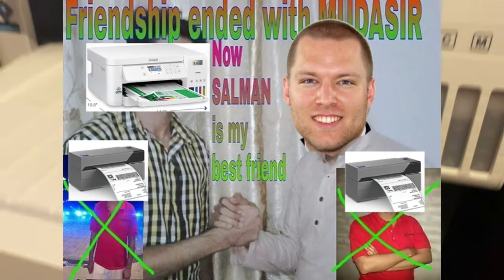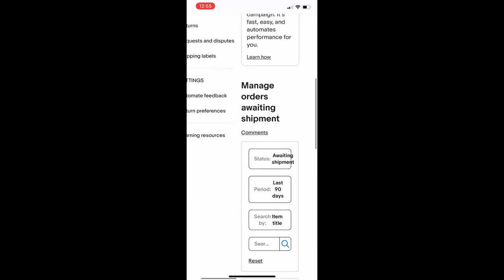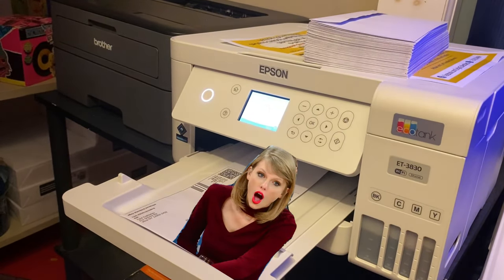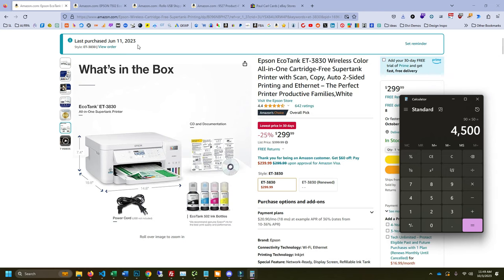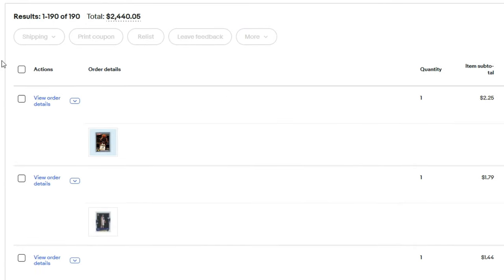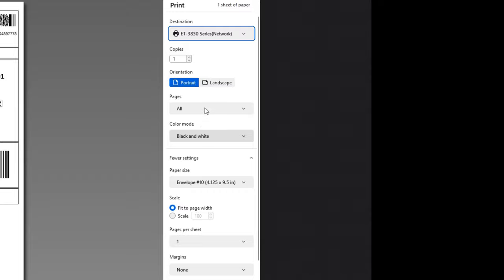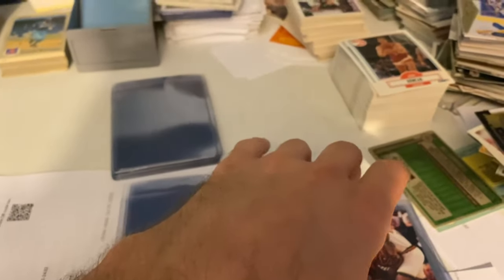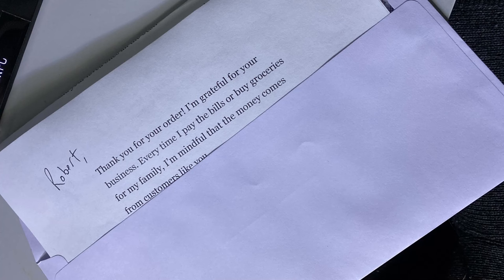How to Ship Sports Cards with eBay Standard Envelope (Fastest & Easiest Way)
This video will teach you the fastest and most efficient way to ship sports cards (and trading cards) with the eBay Standard Envelope (ESE).

First you sort your orders awaiting shipment by buyer. Then you pick the cards (I use a BCW modular sorting tray, linked below) and sleeve them as you pick. The card at the bottom of your sorted orders list should be at the bottom of your pile.

Once your cards are picked, you print your invoices on your laser printer and your ESE directly on to your envelopes with the Epson ET-3830 printer. While everything is printing, you start putting the cards into semi-rigid card holders (while preserving their order).

After all that is done, all you have to do is go down the stack of cards/invoices/envelopes and use painters tape to secure the semi-rigid to the invoice and stuff the envelope. Work through your orders like an assembly line.

Wanna buy my cards?

EPSON ET-3830 Printer (saves time by printing ESE labels directly on to number 10 envelopes AND the ink is so efficient it's cheaper than buying thermal labels!)
Brother HL-L2340DW Compact Laser Printer (for invoices)
BCW Modular Sorting Trays

Kronocard Pro Lite (Allows you to use the AI to identify and pre-fill card details)
eBay Connector Starter (Allows you to list cards directly to eBay from Kronocard)